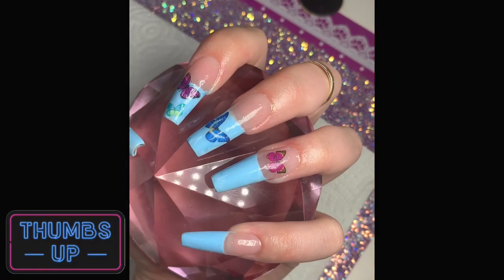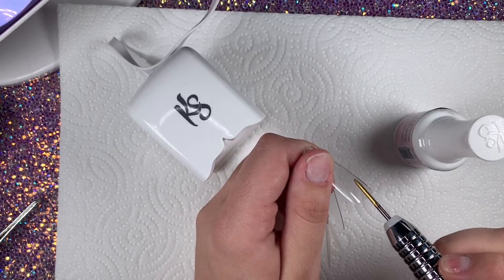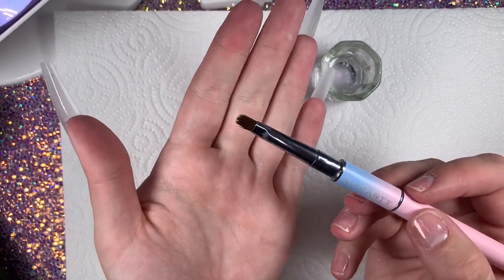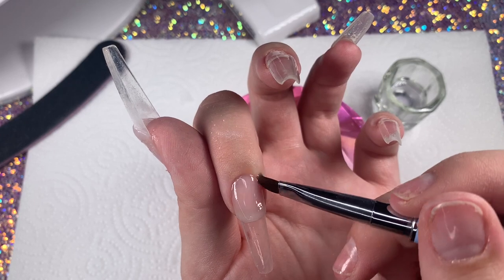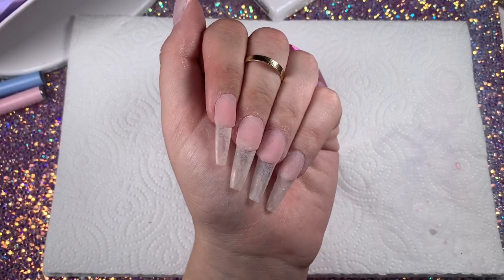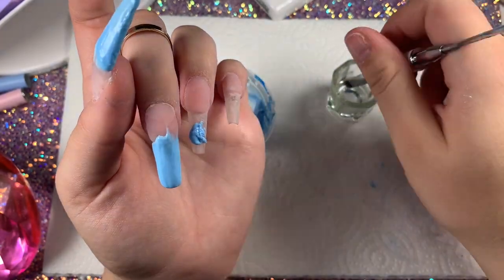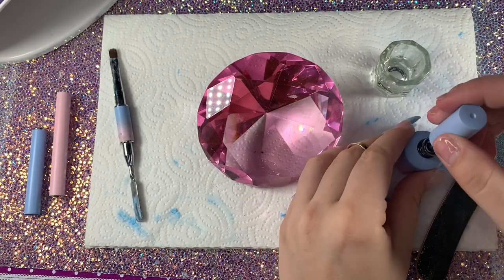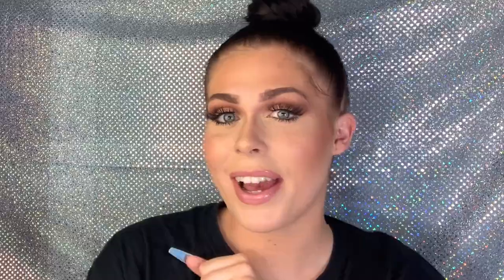🦋 EASY FRENCH TIP POLYGEL NAILS! (Mixing my own Polygel Colors) How To Use Butterfly Water Decals!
Hey girl 👋🏻 Thanks for tuning in ☺️ Today I show you how to create French Tip nails using Polygel! I also use press on nails AND regular tips to show how you can achieve these gorgeous nails at home! This nail tutorial is 100% beginner friendly and they turned out sooo cute. DIY nails have become HUGE during quarantine so I wanted to contribute some content. ❤️💕✨
I haven’t been getting many comments yet but when I do I’ll start doing shoutouts! I’d seriously love that y’all 😍 @slaybyjnails

Anyway, thank you guys so much for the support and I’ll be back with another video for you all in a couple of days! Much love 💗

PRODUCTS I USED:

Makartt Poly Nail Extension Gel Kit Blue Set

Gelish Bright White polygel

Gelish Polygel Slip Solution

30 Sheets Butterfly Nail Decals

Young Nails Swipe Pro Size:

Young Nails Nail Protein Bond:

XXL Coffin Press on Nails:

Makartt 500pcs Coffin Nail Tips:

SKYMORE 86W LED Nail Lamp:

Saviland Poly Nail Gel Kit: